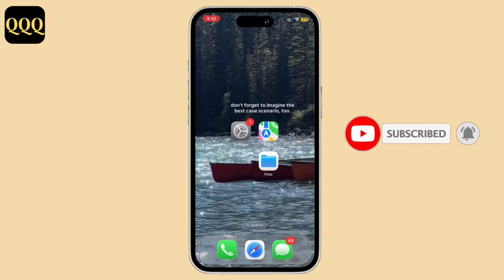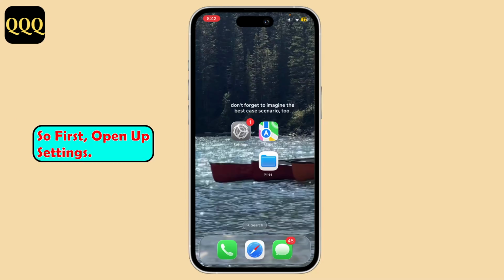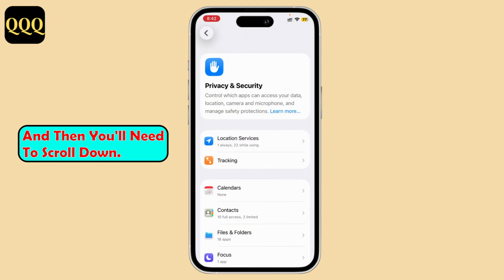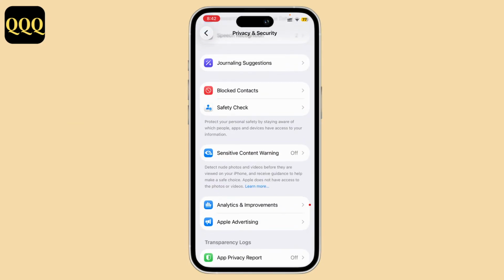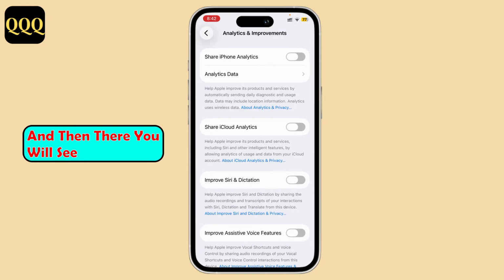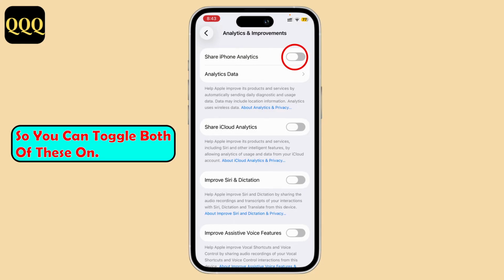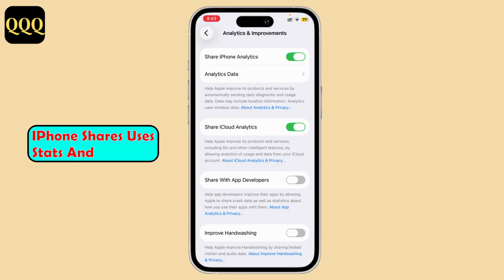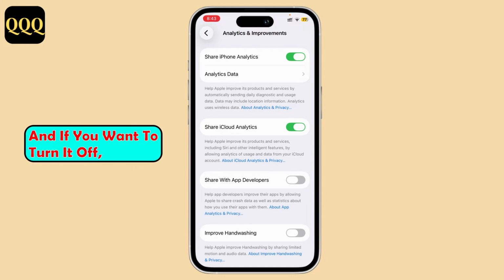How To Turn On Or Off Sensor And Usage Data ?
Welcome to our step-by-step guide on "How To Turn On Or Off Sensor And Usage Data"! If you’re concerned about privacy settings or want more control over how your device collects sensor and usage data, this video is for you. We’ll show you how to turn on or off sensor and usage data, manage device analytics, and adjust privacy permissions easily. Whether you want to enable data sharing for better app performance or disable sensor and usage data to protect your privacy, these simple steps will help you customize your settings quickly and securely.

In this video, we will show:
How to manage sensor data settings on your device
How to disable usage data and analytics
How to enable device usage data permissions
Privacy settings for sensor and usage data